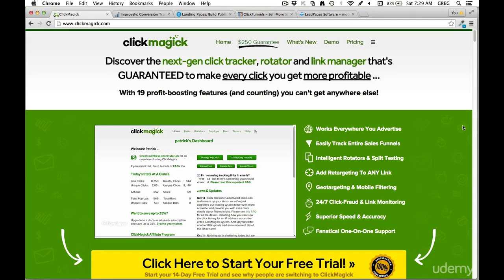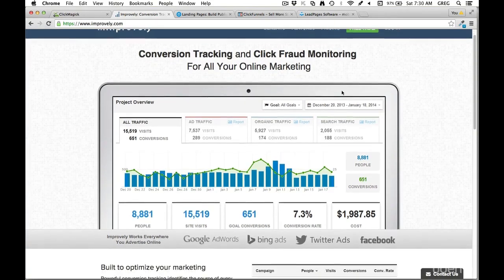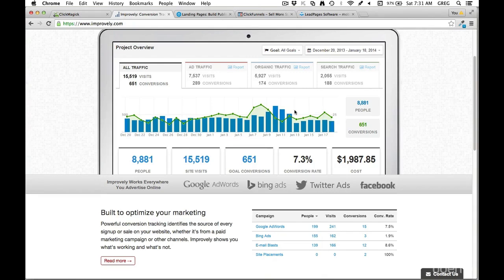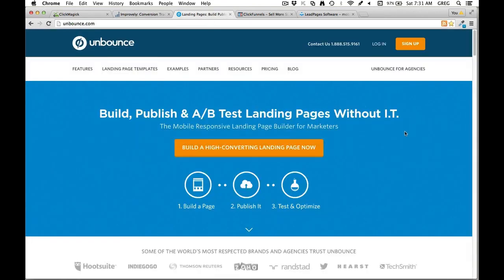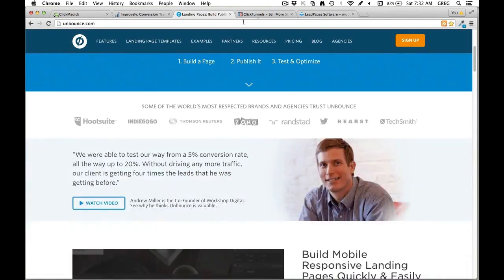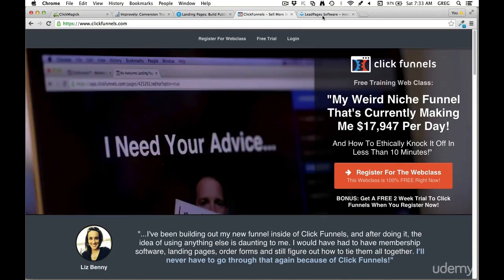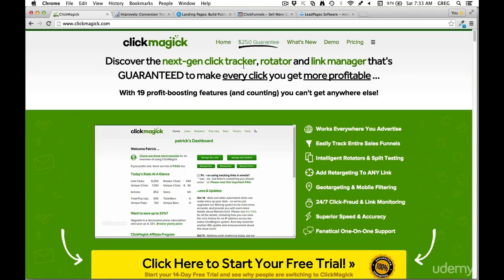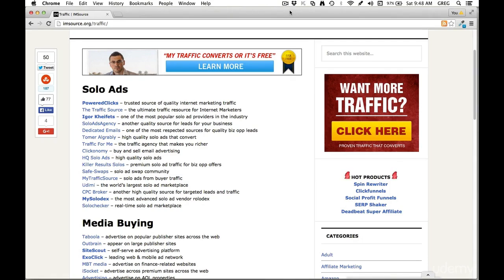Wrap Up with Paid Traffic Sources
Welcome back to IMH!  This video wraps up the Paid Traffic Sources lessons with 3 parts:

1. Split Testing
2. Stick With ONE Traffic Source
3. Conclusion

Smash that bell icon to ensure you get notified for all future content that helps build skills and learn ways to make more income!